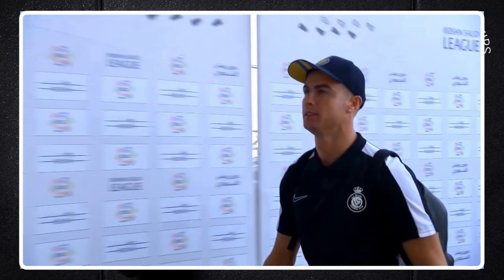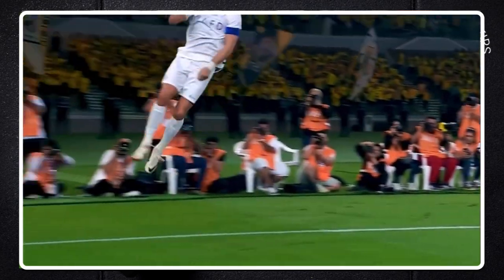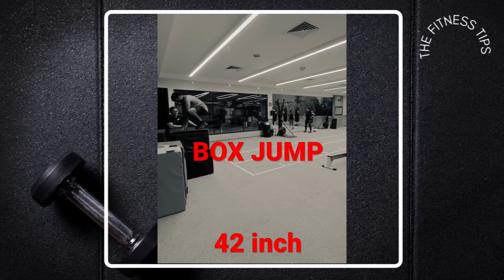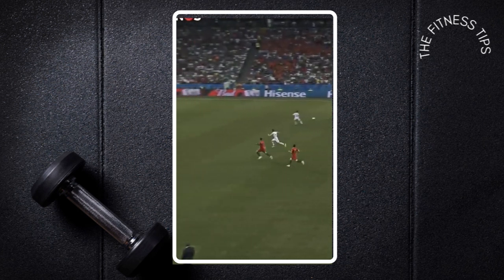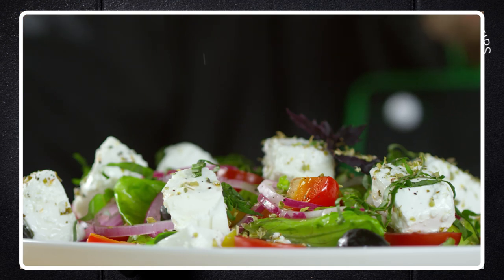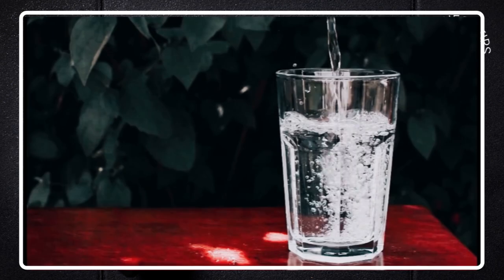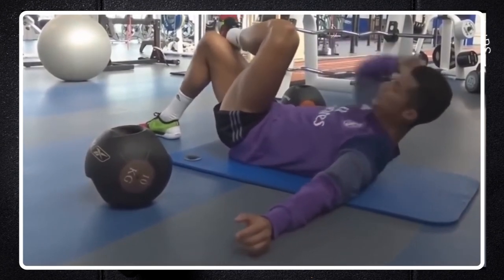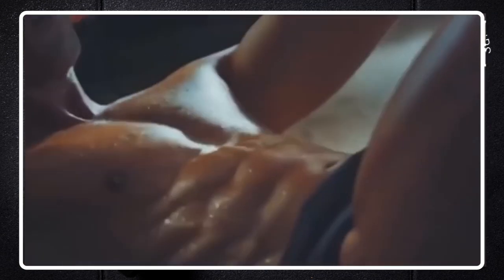How to Build a Powerful Body Like CR7! Cristiano Ronaldo's Fitness Secrets.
Want to train like a football legend? In this video, we break down Cristiano Ronaldo's full workout routine, diet plan, and recovery strategies that keep him at the top of his game. From explosive leg workouts to core-strengthening exercises and his nutrition secrets, you'll get an inside look at how CR7 builds his lean, powerful physique. Whether you're a football fan or just looking to improve your fitness, this video has everything you need to learn from one of the greatest athletes of all time!

⚽️ Training Routine Breakdown
💪 Bodyweight & Strength Exercises
🥗 Ronaldo's Diet Plan
🛌 Recovery Tips to Maximize Results